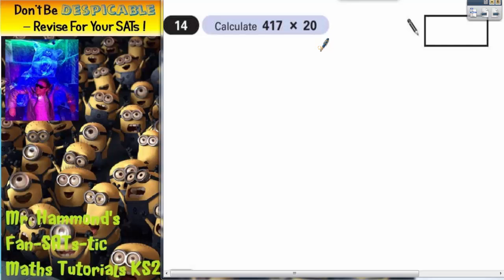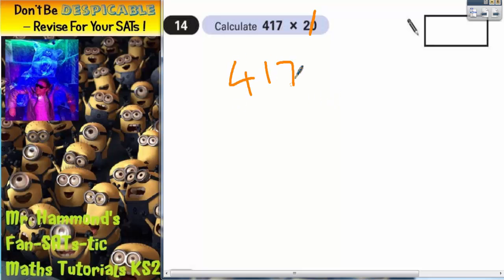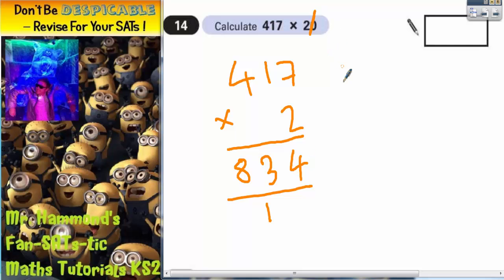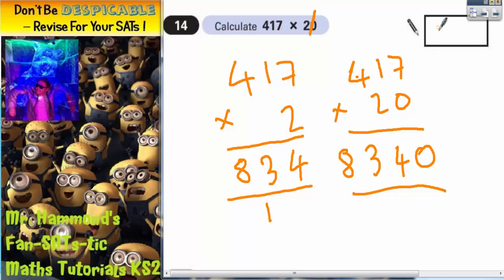Maths KS2 SATS 2002A Q14 ghammond